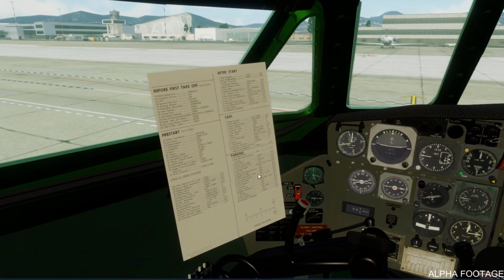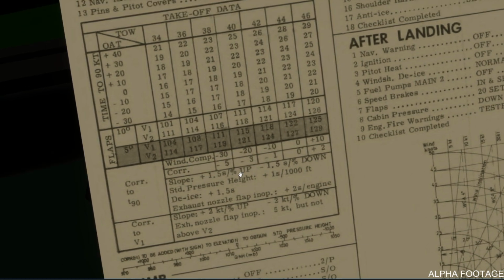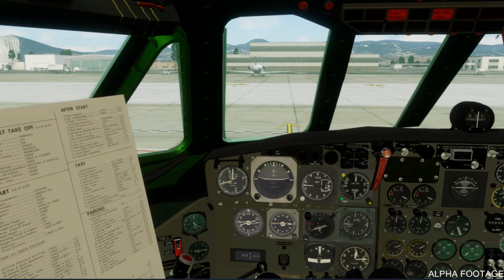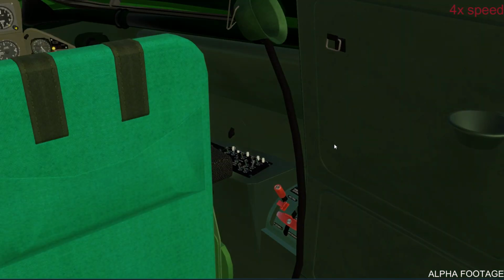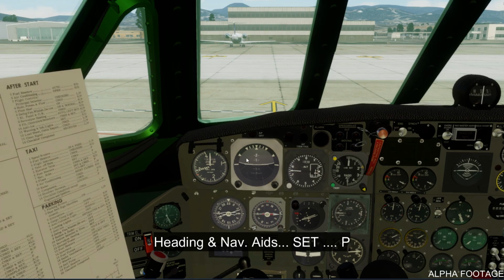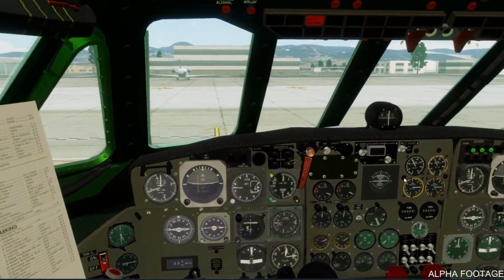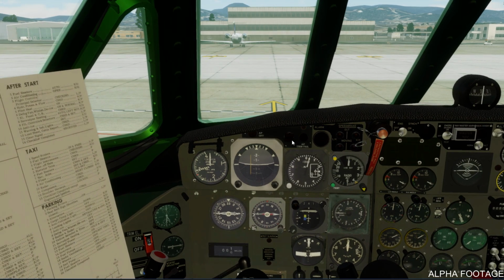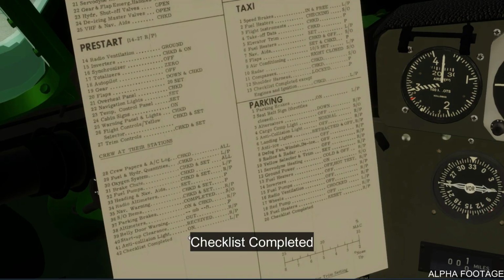Caravelle for X-plane 12 Crew At their Stations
Whilst boarding is being completed, the flight crew take their seats and make the final preparations before engine start.